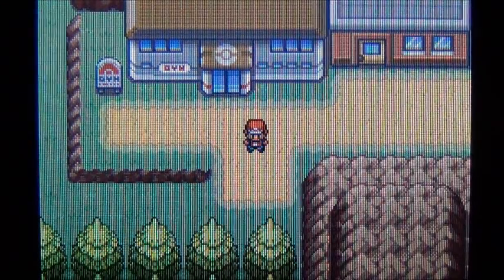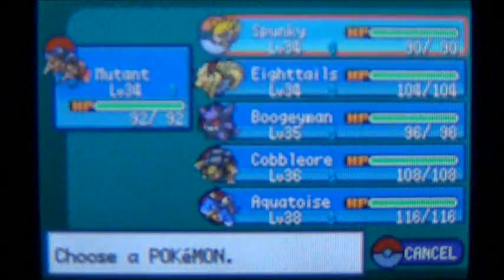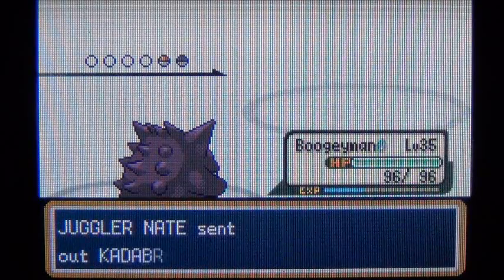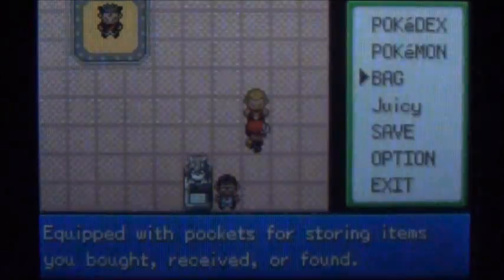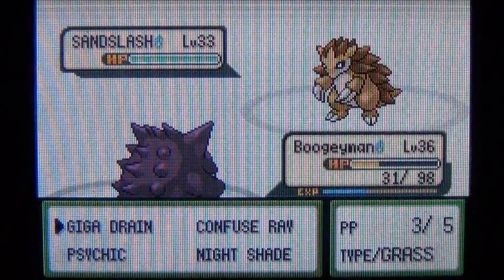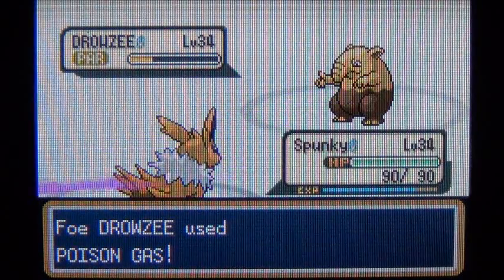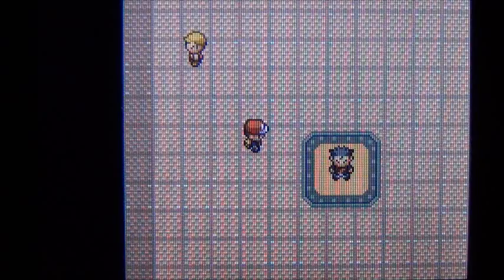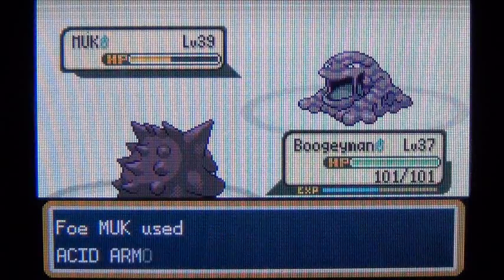Let's Play Pokemon LeafGreen (Walkthrough) - Episode 30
Taking on the ninja!
Question of the Day: Which Poison-type Pokemon do you think is better: Muk or Weezing?

Ever since my first series where I did a solo run on Emerald version, I have wanted to do a real Let's Play of a Pokemon game. LeafGreen was my second Pokemon game ever. It is one of the best. Now, I bring you my Let's Play of LeafGreen. Enjoy :D